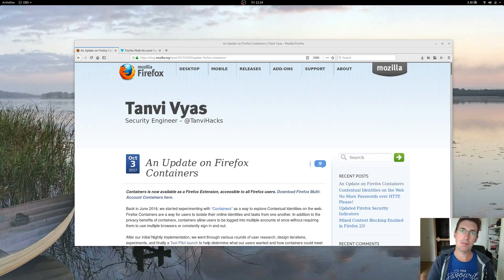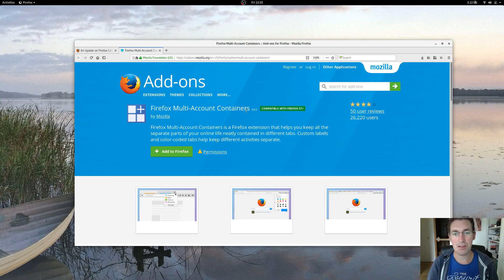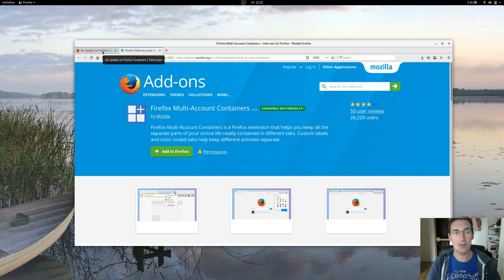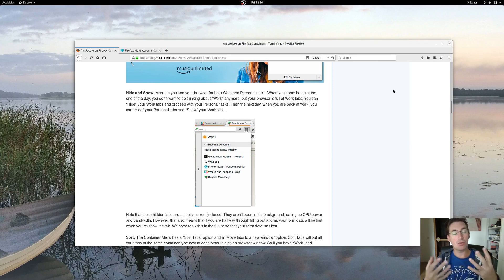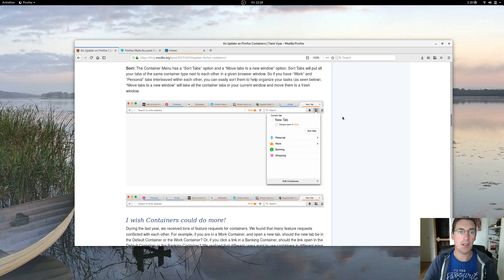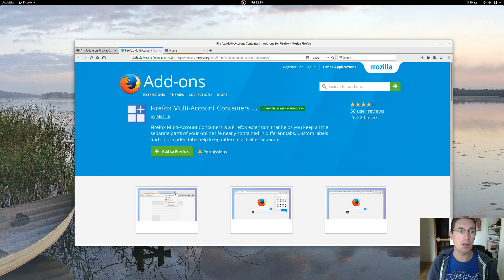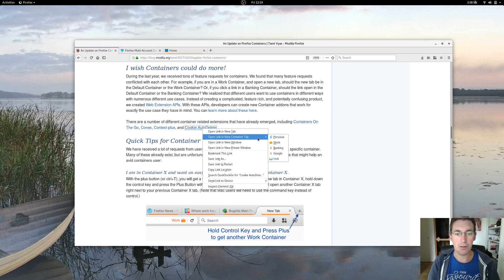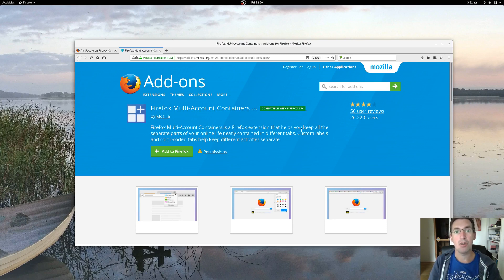Update on Firefox Containers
One of the greatest features available in Firefox is the Multi Account Container Add-On. I talked about it recently, but there is exciting news!.

We'll go through the news and visit some of the new features,